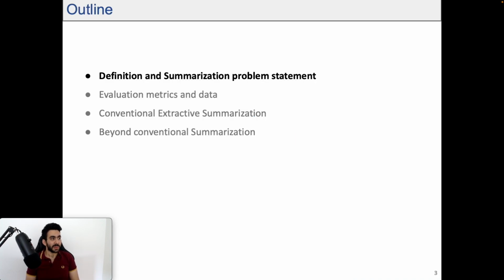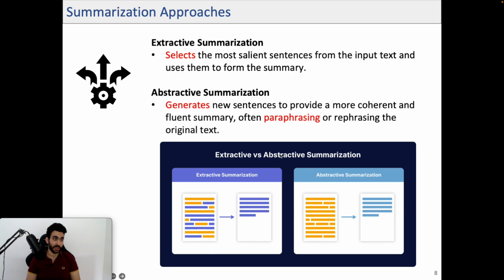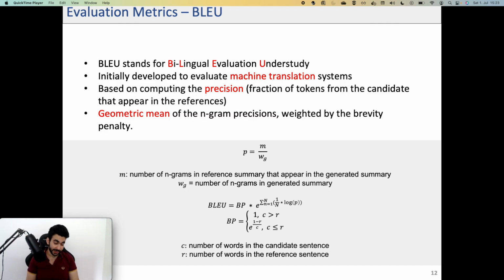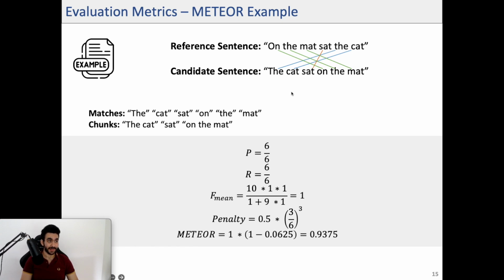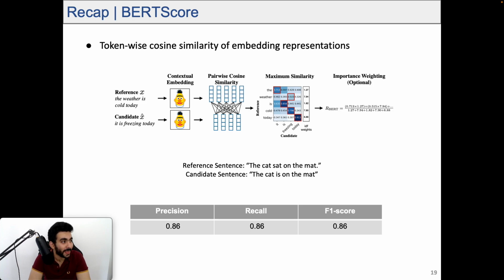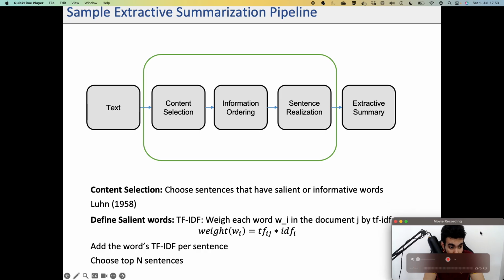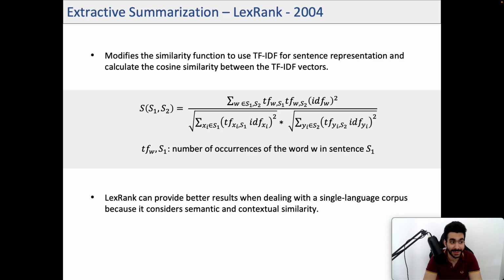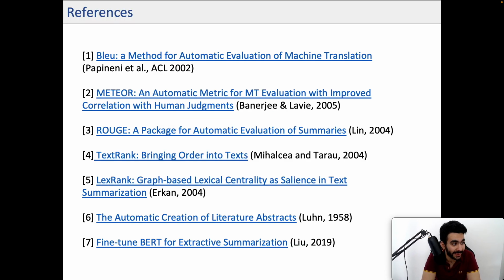Introduction to Text Summarization | Extractive vs Abstractive Methods - TUM Advanced NLP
Description:
Welcome to the first lecture on Text Summarization! In this session, we dive into the core concepts of summarization, covering:
 • What is text summarization?
 • Extractive vs. Abstractive summarization approaches
 • Evaluation metrics: BLEU, ROUGE, METEOR, and BERTScore
 • Key datasets like CNN/Daily Mail & XSum
 • Popular summarization techniques: TextRank, LexRank, and BERTSum

This lecture lays the foundation for understanding how AI and NLP models generate concise and meaningful summaries. Whether you’re a beginner or an NLP enthusiast, this lecture will provide valuable insights!

As taught in Technical University of Munich (TUM) as part of the Advanced Natural Language Processing Course